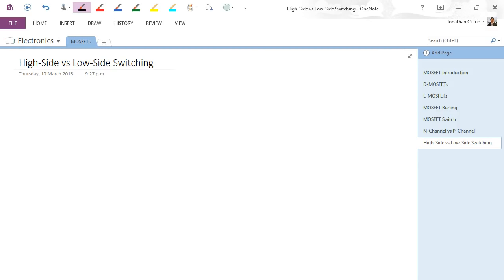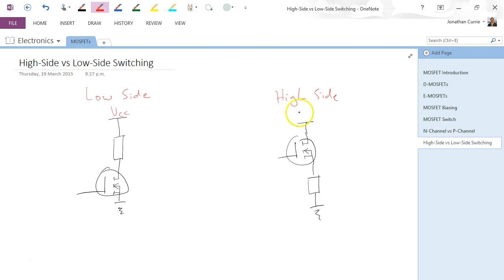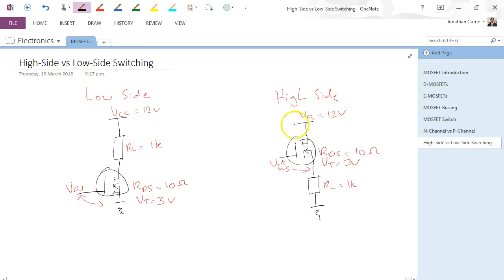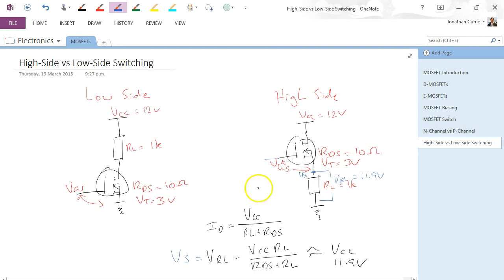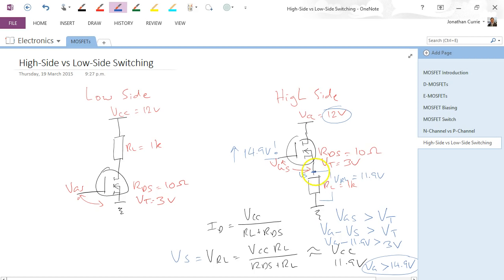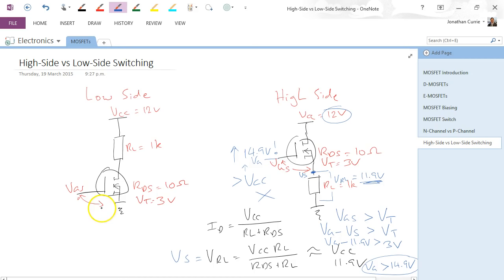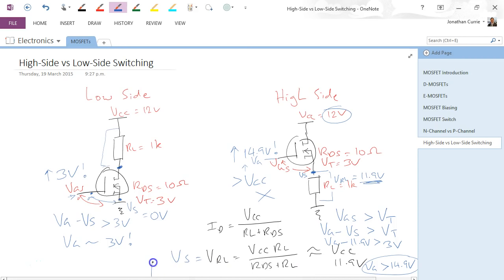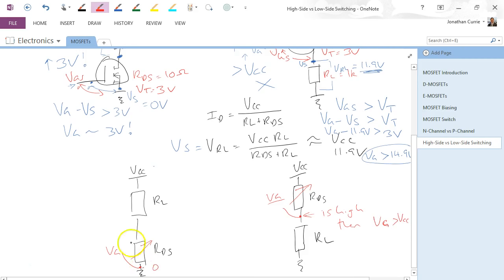MOSFETs: High-Side vs Low-Side Switching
Describes why N-Channel devices are typically used in a low-side switching configuration.